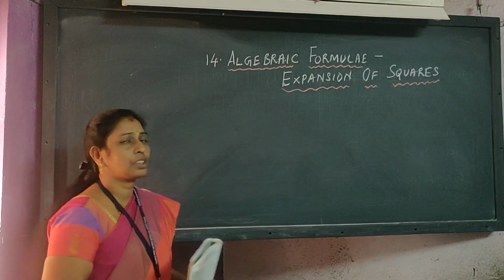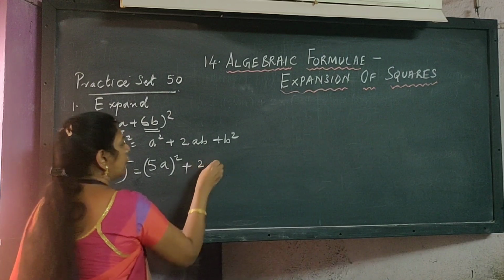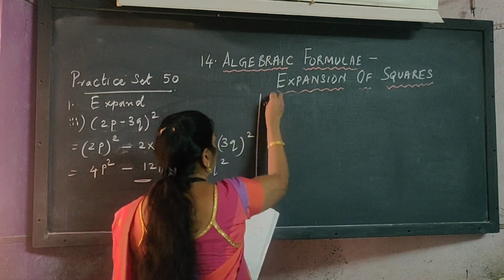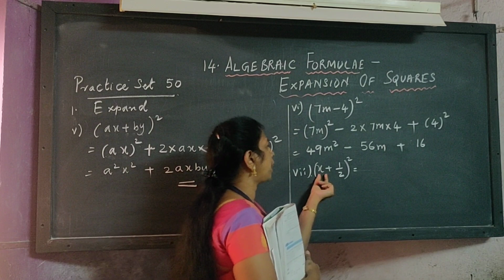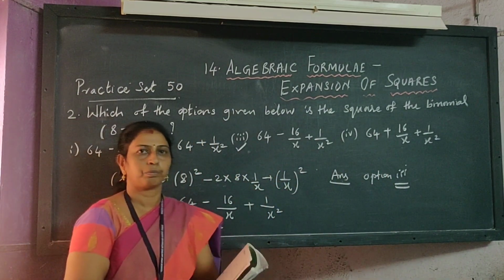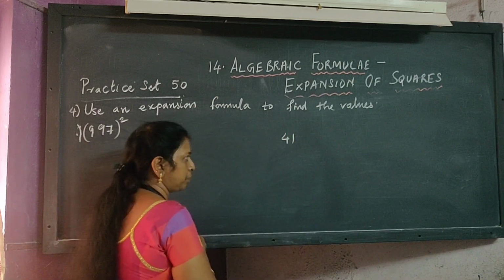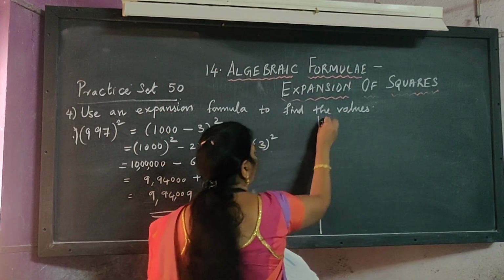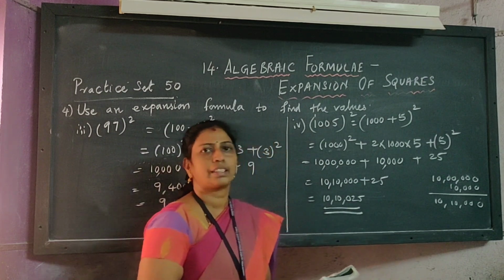CHAPTER 14 : ALGEBRAIC FORMULAE EXPANSION OF SQUARES (STD 7) PRACTICE SET 50